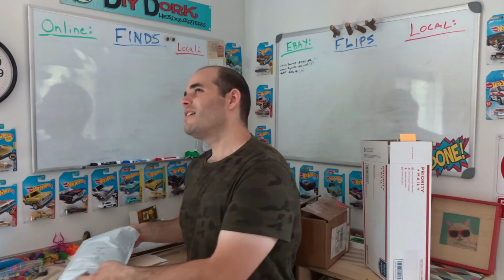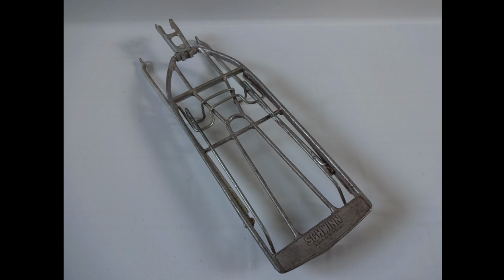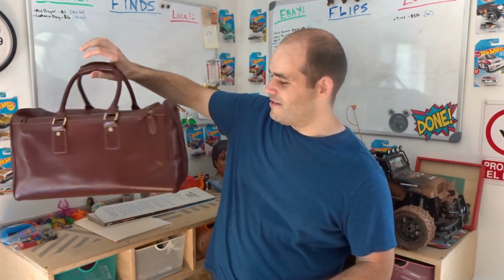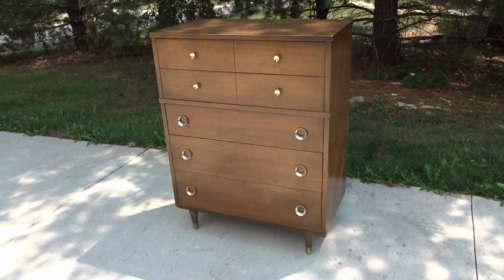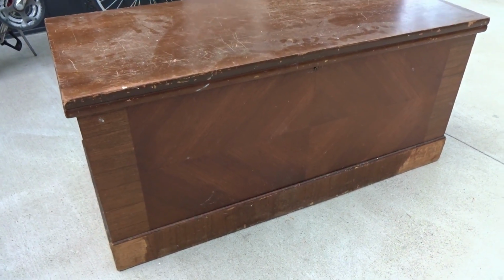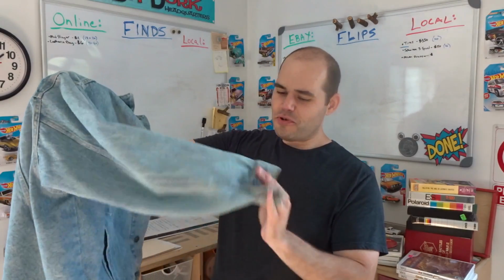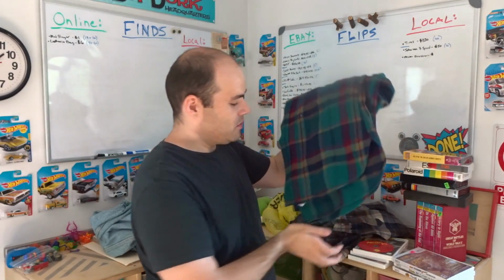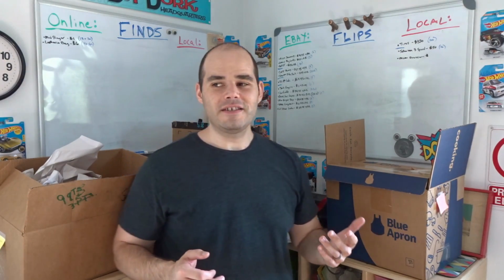Dealing with a Slow Reselling Week - Flips & Finds # 56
Sometimes, when reselling, you have slow weeks. This was one of them. The Ebay sales weren't very good, but the local sales or decent. Check out the flips & finds from this week.

Thanks!
- Kevin